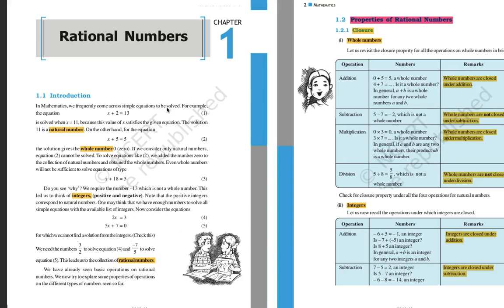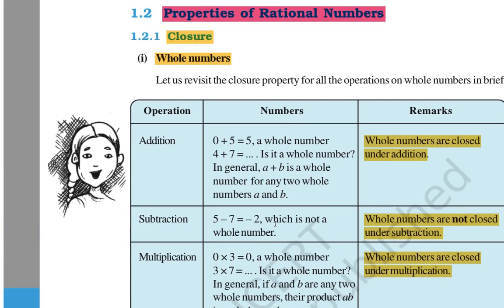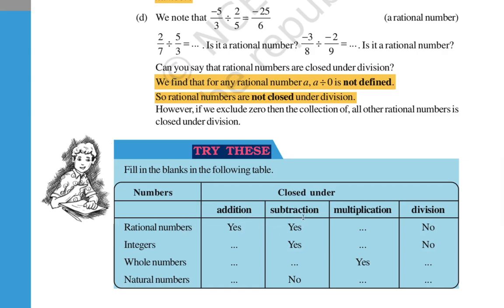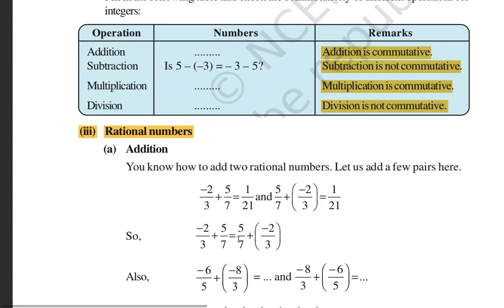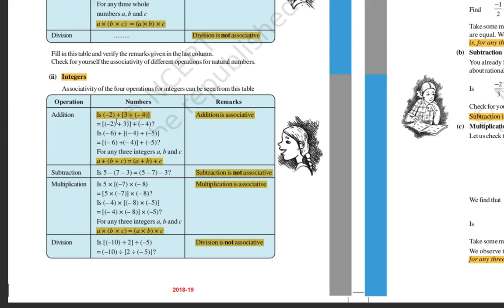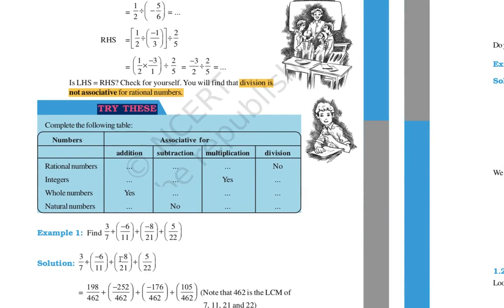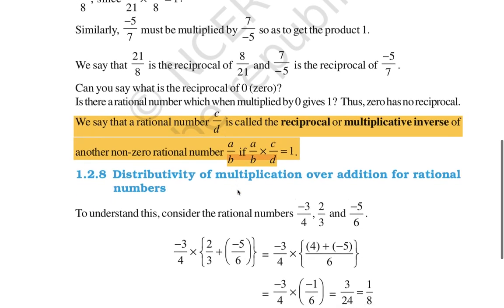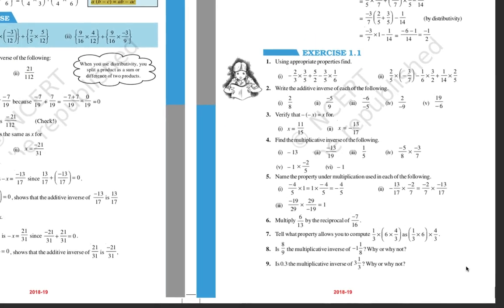Class 8 maths ch 1 Part(1)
Rational number ,whole number ,   Integers , properties  like closure ,commutative ,associative ,distributive on different operation and numbers.